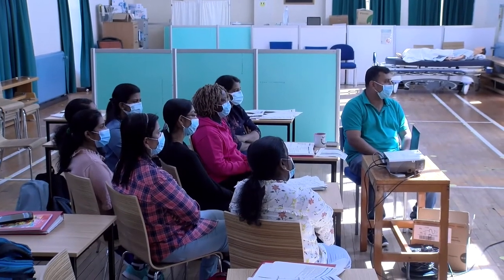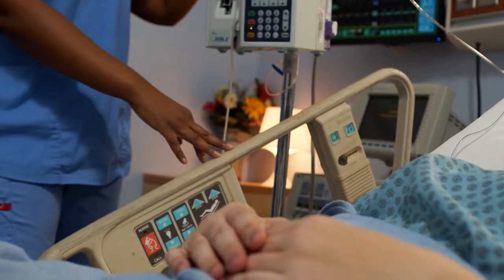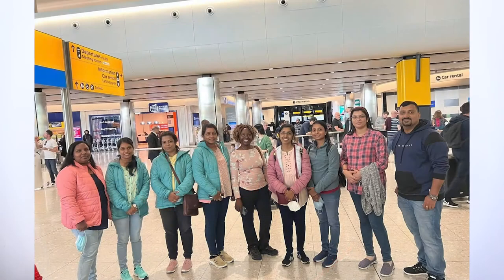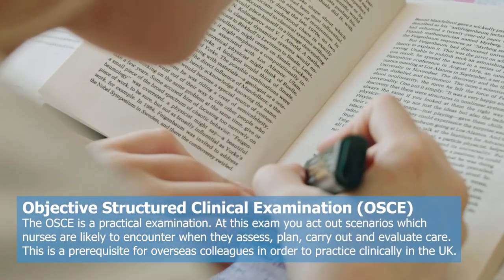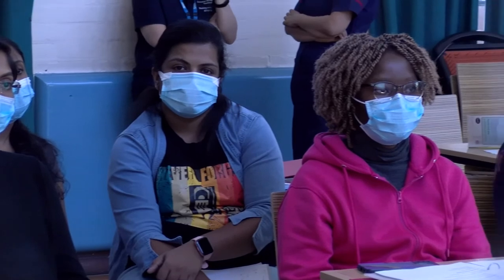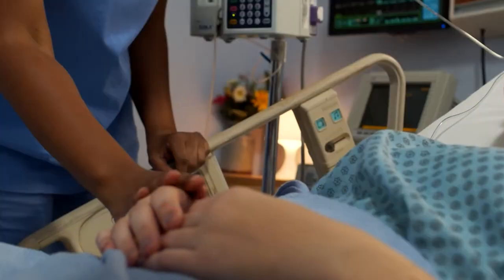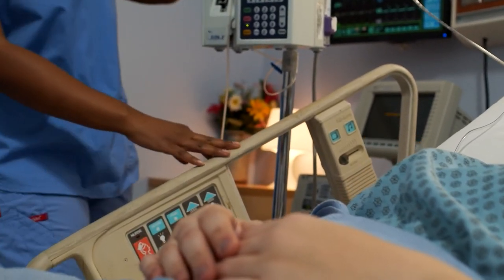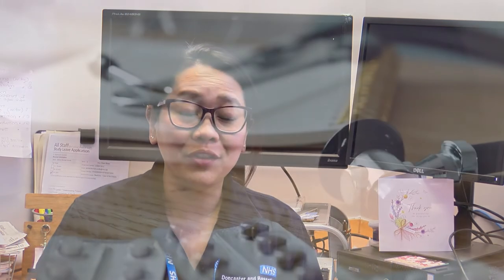DBTH Annual Members' Lecture: Meeting recruitment challenges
Due to the restrictions imposed as a result of the pandemic, the Annual Members Lecture is once again entirely virtual this year, and you can find the schedule as below. Links will be made available at the appropriate time to allow you to either watch or listen along, which all can be viewed

Monday 11 July at 2pm: An overview of the year: We hear from our Executive Medical Director, Dr Tim Noble, who explains the challenges we have faced this year, as well as gives a brief overview of the past 12 months and how we have moved forward, whilst still working in the context of a pandemic.

Tuesday 12 July at 2pm: An update on COVID-19: We hear from Miriam Boyack, Lead Nurse for Infection Prevention and Control who discusses our current position in respect to COVID-19, as well as some of the infection prevention and control policies we continue to work with.

Tuesday 12 July at 4pm: Research and the pandemic: We hear from a range of colleagues within this team to understand how research has carried on despite the challenges of COVID-19, and what innovations we are involved with.

Wednesday 13 July at 2pm: Working differently to deliver cancer care: We hear from Dr Tim Wilson amongst other colleagues about innovations we have implemented to speed up certain diagnosis pathways, as well as how we are enhancing the experience for patients within the Trust.

Thursday 14 July at 2pm: Meeting recruitment challenges: Getting the right people in the right roles is difficult for all NHS providers. We have recently worked with an international recruiter to bring a number of overseas nurses to the Trust – lead for this project, Ruby Faruqi explains.

Thursday 14 July at 4pm: Our People priorities: Our new Chief People Officer, Zoe Lintin, explains our intentions for the future in regards to the NHS People Plan, and how we intend to move forward as an employer.

Friday 15 July at 2pm:  Looking to the future: While COVID-19 will be with us for some time to come, as a Trust we must plan for the future and move forward beyond the pandemic. Jon Sargeant, Deputy Chief Executive, and Dr Kirsty Edmondson Jones, Director of Innovation and Infrastructure explain more.